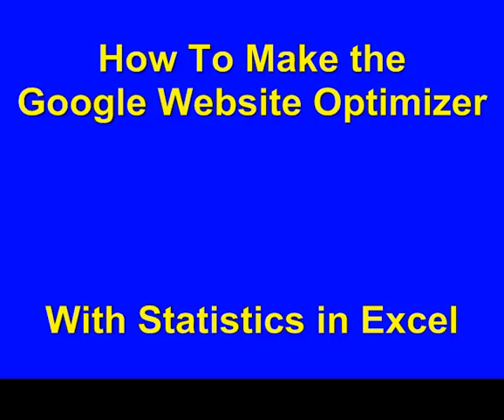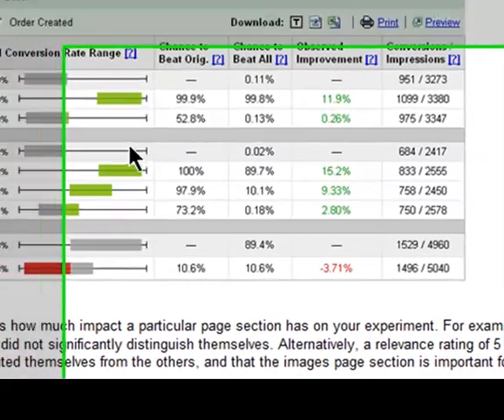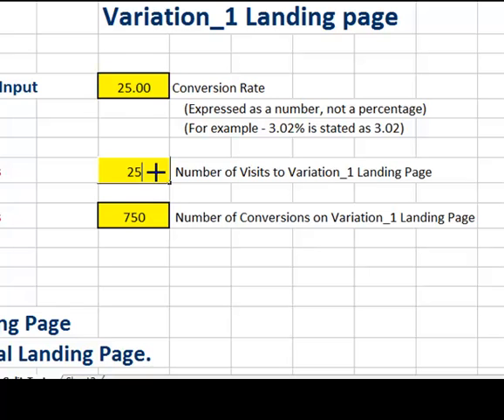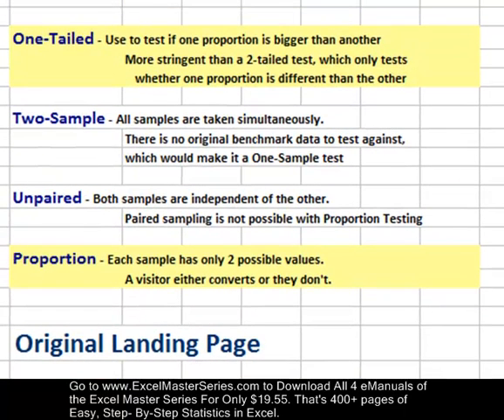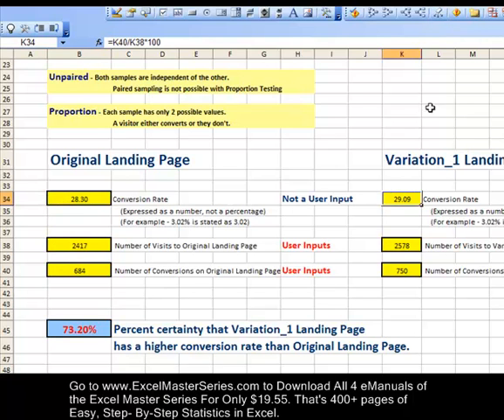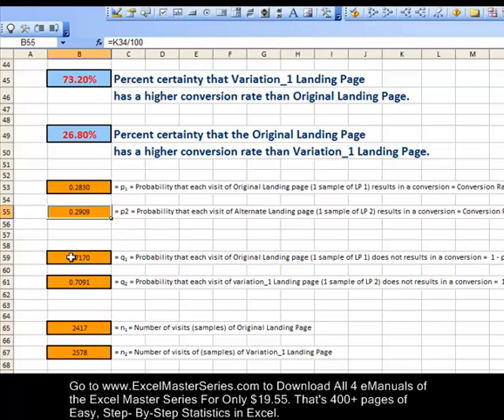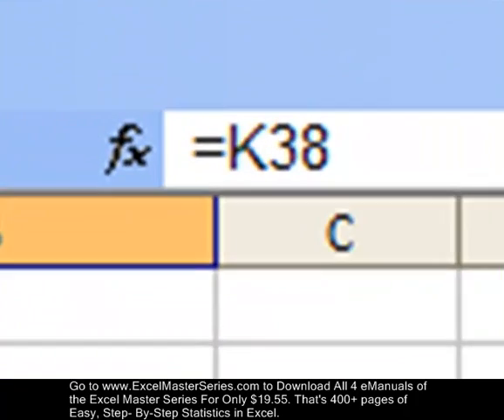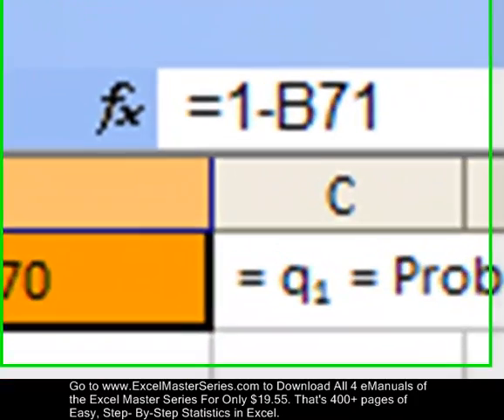Build a Better Split-Tester in Excel Than Google's Website Optimizer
Complete instructions in Excel how to build a better split-tester than Google's Website Optimizer. You will be able to perform split-tests for any marketing activity - not only Google AdWords - with this Excel split-tester. You will be able to create the Excel spreadsheet which performs the same statistical test as the Google Optimizer. Also - a derivation of the statistical test is provided in this video.